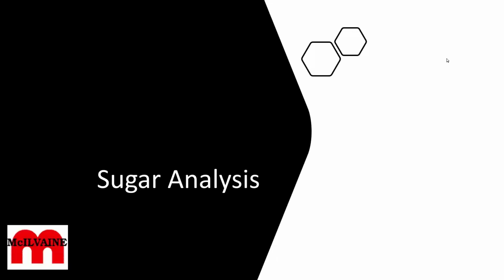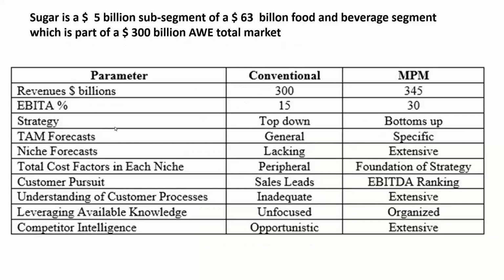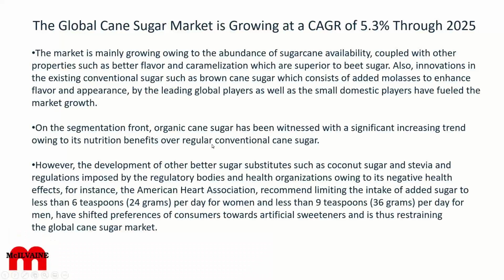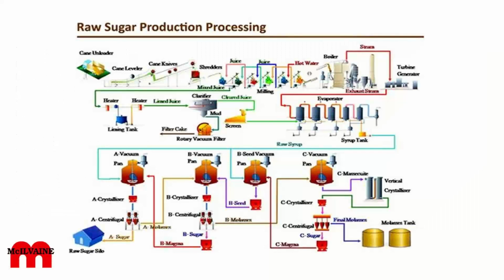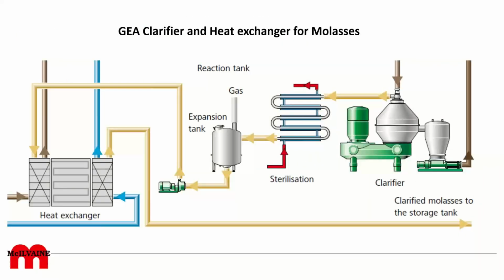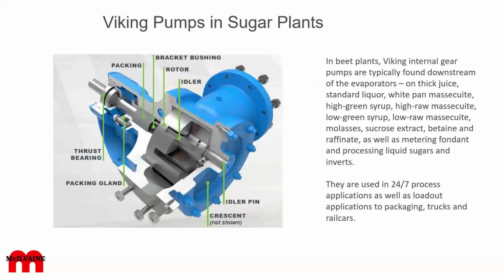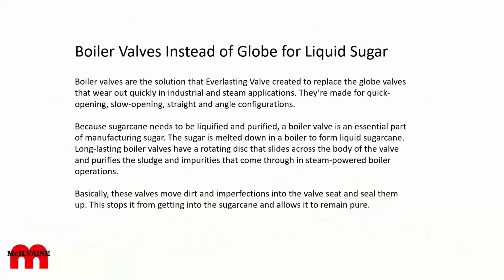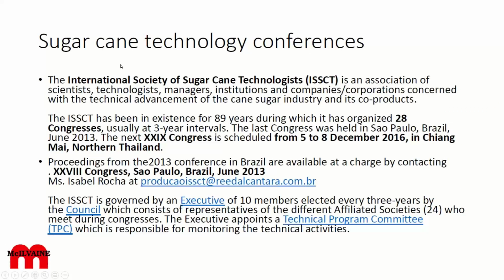$5 billion Market for Pumps, Valves, Filters and Other AWE Products in the Sugar Industry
Sugar is a $5 billion sub-segment of a $ 63  billon food and beverage segment which is part of a $300 billion air, water and energy total market. AWE includes  pumps, valves, filters, fans, scrubbers, heat exchangers and other air, water, and energy products used to make sugar from sugar cane and beets.
The largest product is white sugar. The largest end market is confectionery which accounts for 25% of the use. Production is 170 million tons and retail sales are over $1 trillion. Brazil is the largest producer followed by India. Production entails wide spread use of clarifiers and screen scroll centrifuges.
New membrane filter technologies are increasing yields. AAOD pumps are in wide use. Valves designed to handle sticky solutions are needed.